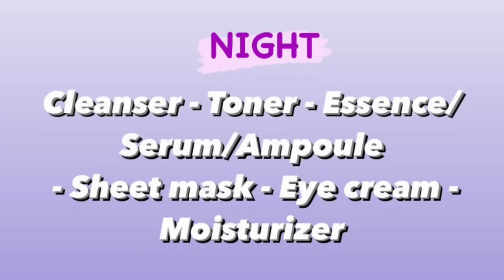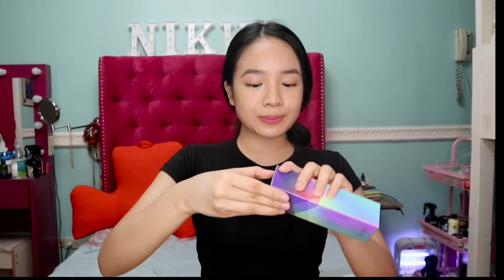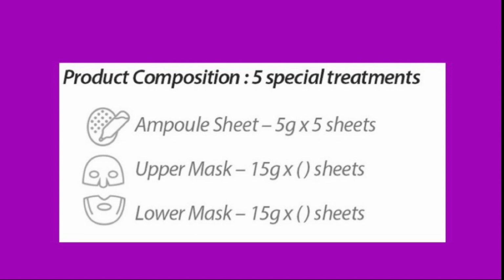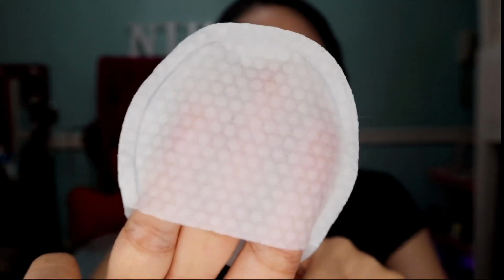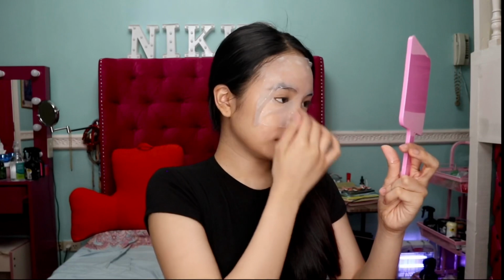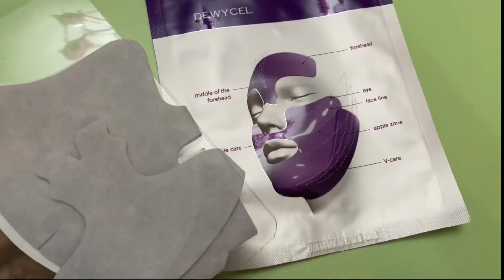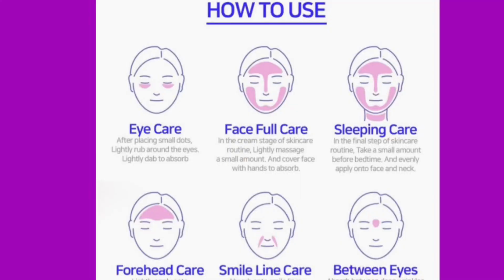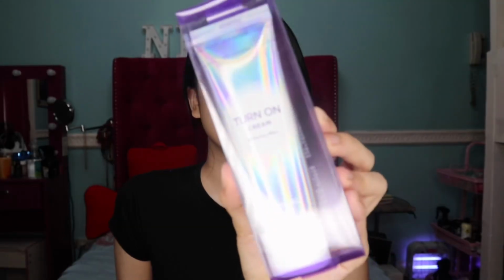DEWYCEL KOREAN SKINCARE REVIEW ✨ PHILIPPINES | NIGHTTIME SKINCARE ROUTINE | Nikki Soriano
DEWYCEL REVIEW | NIGHTTIME
 SKINCARE ROUTINE | Nikki Soriano
DEWYCEL KOREAN SKINCARE PHILIPPINES

Hi guys! im Nikki, 20 year old from Manila. I hope you guys enjoyed watching Dewycel Skincare Review / Nighttime skincare routine 2021.

Products mentioned:
Dewycel Private care mask
Dewycel Ampoule Serum
Dewycel Ampoule Cream
Dewycel Cica Plus Balm
Dewycel Lifting Mask
Dewycel Eye plus cream
Dewycel Cushion
Dewycel Turn On Cream

DEWYCEL SHOPEE